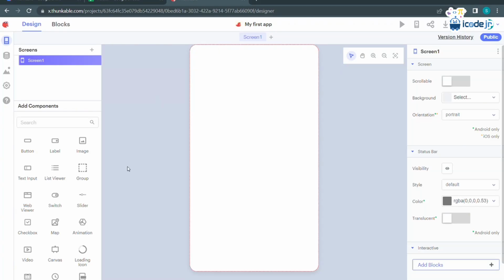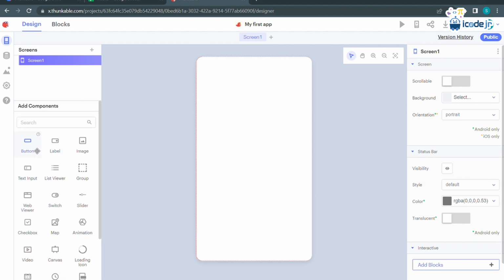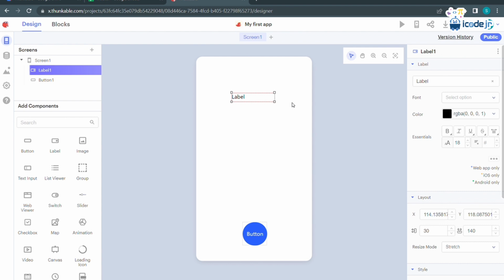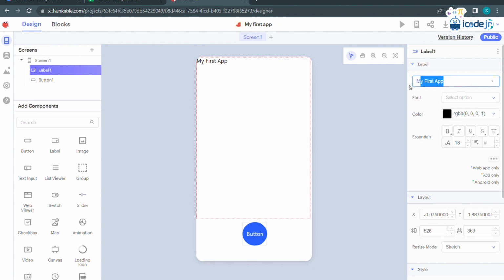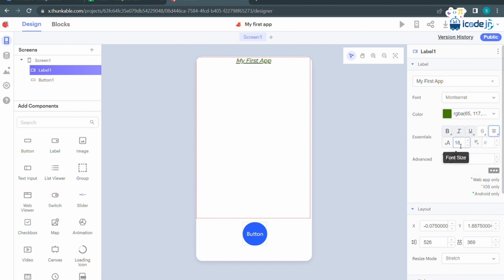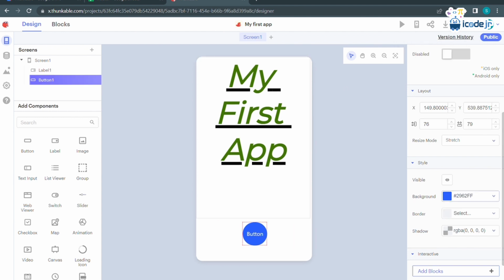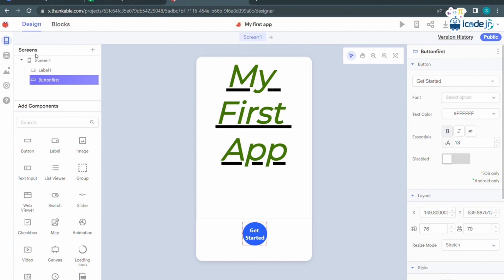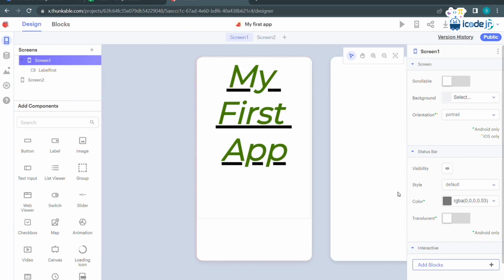Learn Thunkable Design Environment Step by Step | iCodejr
Welcome to iCodejr! In this video, students will learn about the Design Environment in Thunkable and understand how to create beautiful mobile app interfaces easily.

Thunkable is a powerful no-code platform that helps beginners design and build mobile apps using drag-and-drop tools. In this class, we explain the Thunkable design screen, components, layout options, and UI basics step by step.

What You’ll Learn:

Introduction to Thunkable Design Environment
Understanding the design interface
How to use components in Thunkable
App UI design basics for beginners
Drag-and-drop app designing tutorial
Beginner mobile app development concepts

This tutorial is perfect for kids, students, and beginners interested in coding, UI design, app development, and STEM learning.